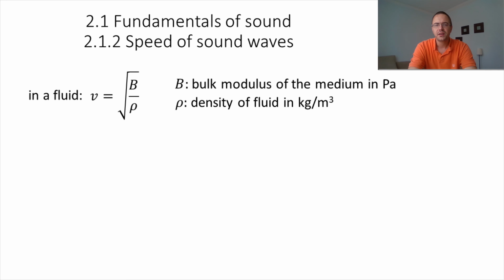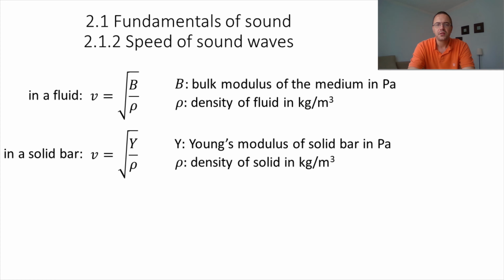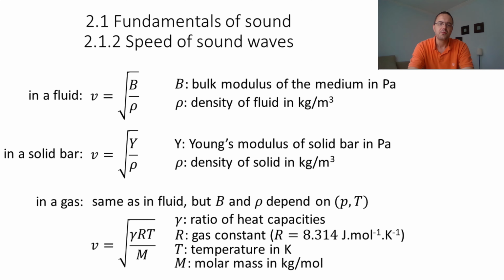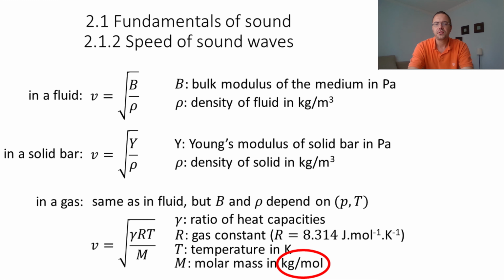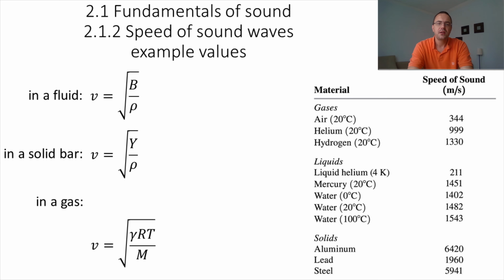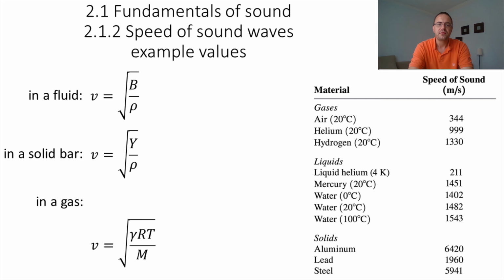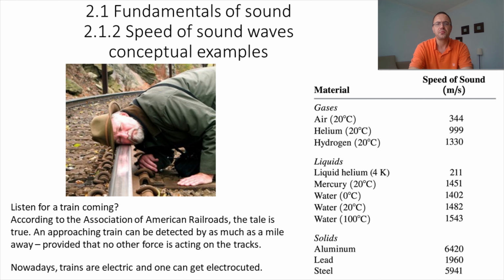Sound Part 1b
The speed of sound waves in various media.